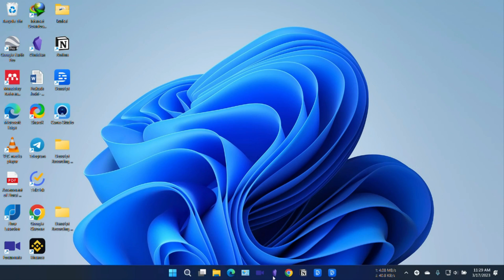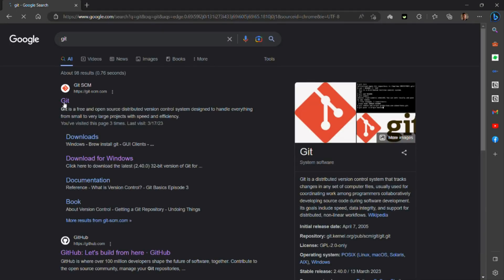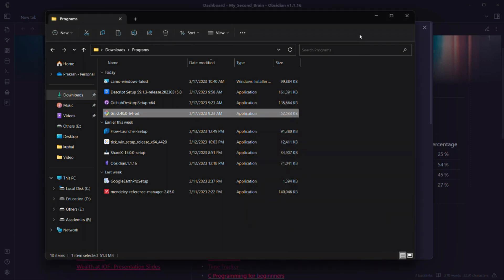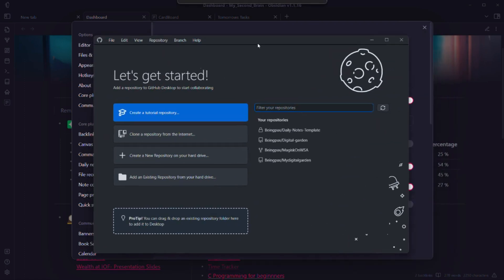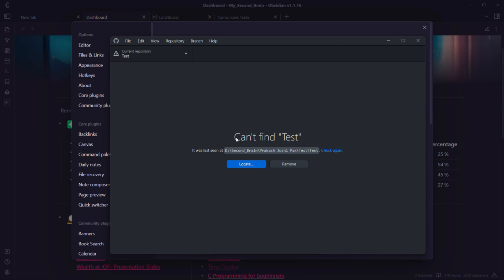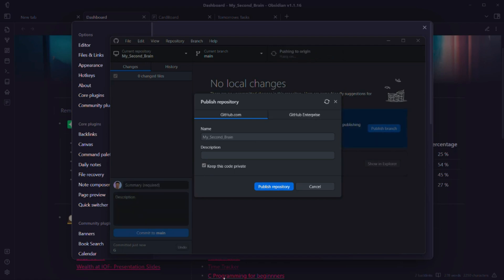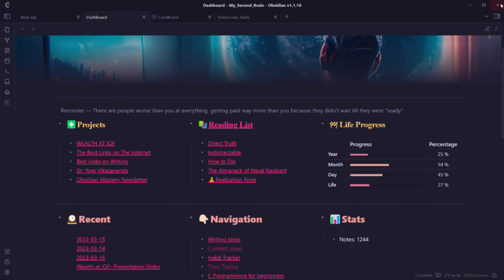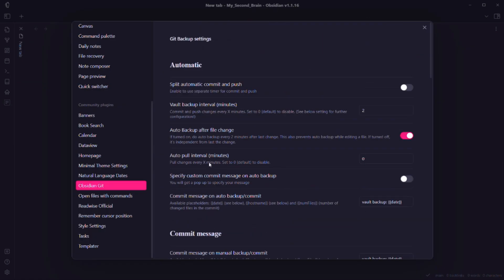How to Use Git Plugin to Backup Obsidian Vault With Github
This is a step-by-step guide on how you can use the git plugin in order to automate the process of backing up your obsidian vault using github.